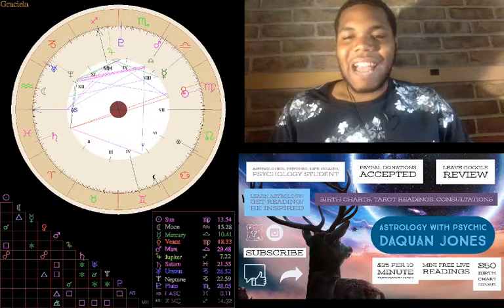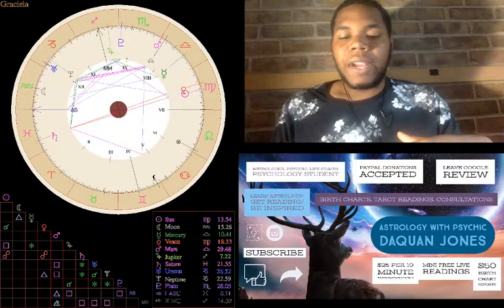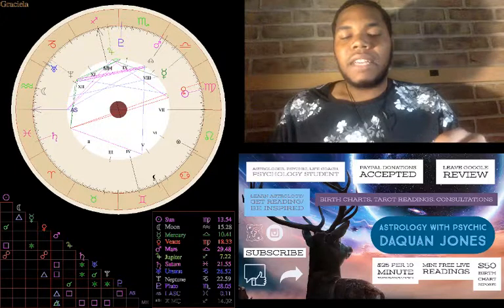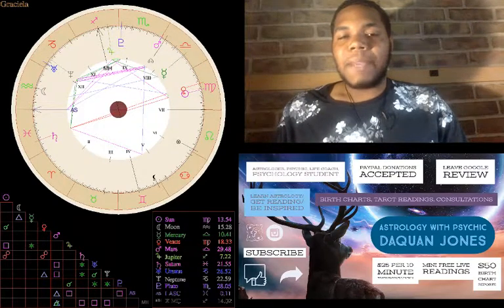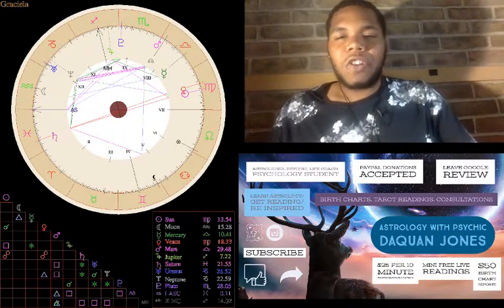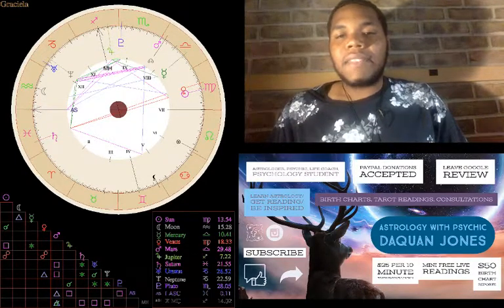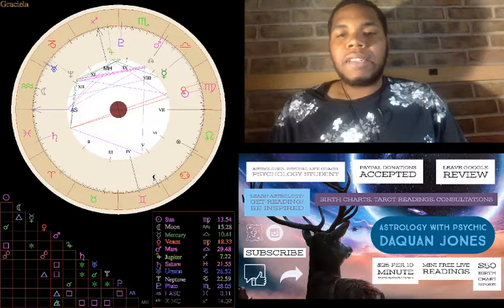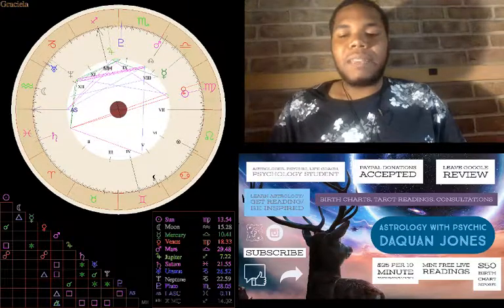100 Subscriber Special Congratulations Graciela Part 2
Gabriela Gomez, thanks for entering for the 100 subscriber special and congratulations on winning your free report! Hope you enjoy and hope everything resonated.

My mission is using Astrology and my Psychic sense to help you in your life. It starts with you and this channel. Thanks to everyone who supports me!

This is a big thank you to everyone who participated!! If you did not win you will have another chance in the 1K subscriber special. Comment ”Loyal Fan” below to enter for a chance to win.

The mystery will be revealed closer to the goal! Comment the word "Loyal Fan" to enter!!

Readings:

Tarot $25 for 10 minutes, $50 for 20 minutes
Birth Chart $50
Relationship Birth Chart $50
Yearly Birth Chart $100

Edited using...

and the Splice App